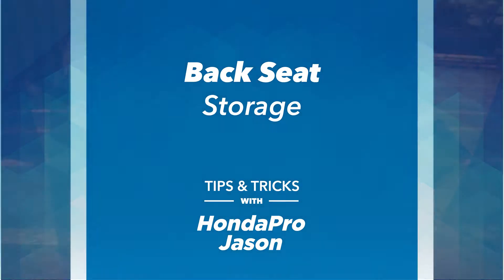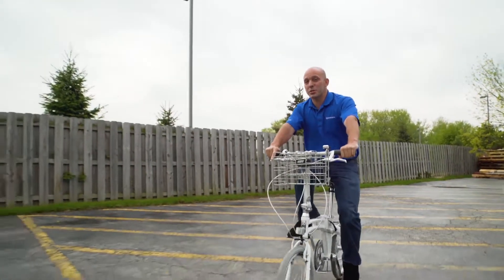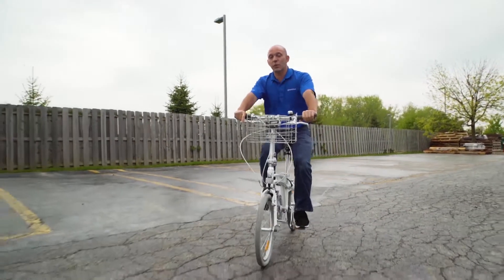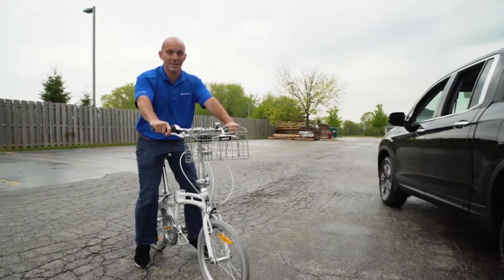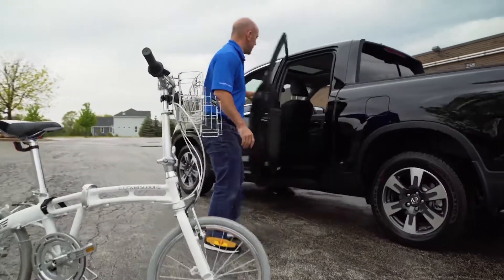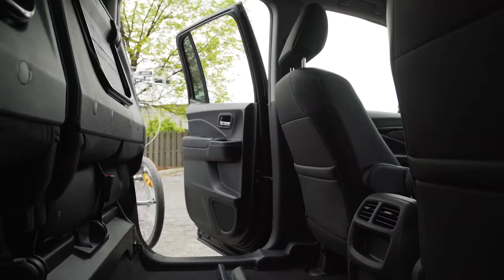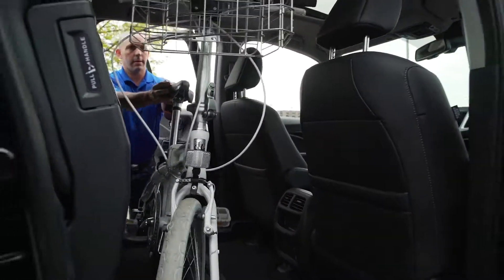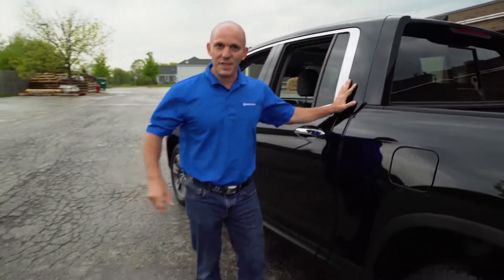2019 Honda Ridgeline Tips & Tricks: Utilizing the Backseat Storage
Sometimes you have personal items that you don’t want to leave in the bed of a truck. Because of that, the 2019 Honda Ridgeline features folding back seats to allow optimal storage space inside of the vehicle.